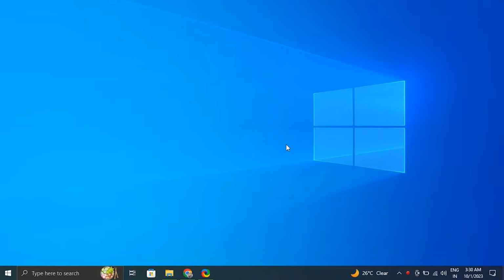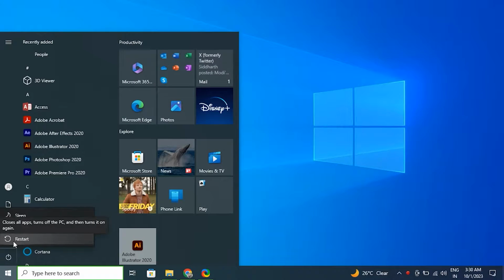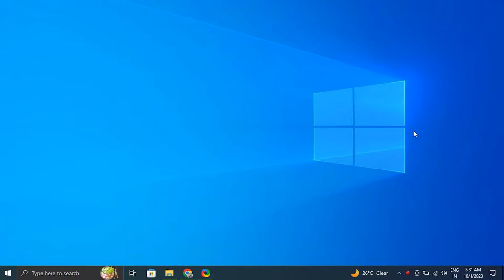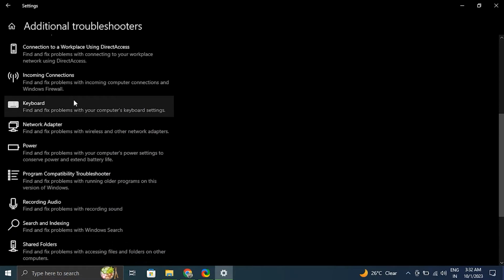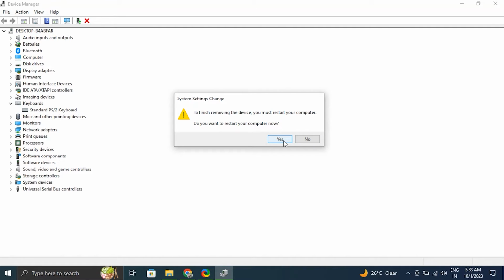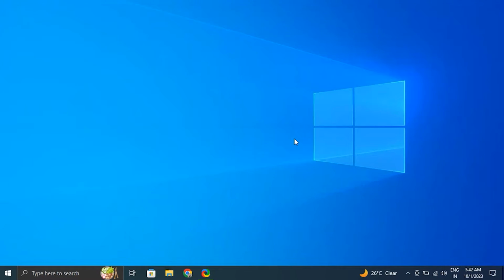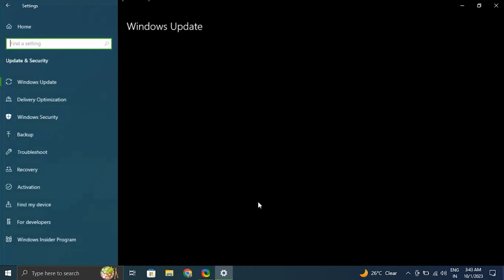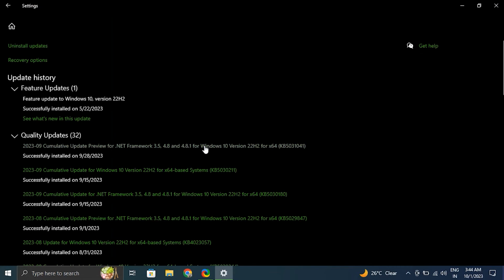How To Fix Brightness Control Function Keys Not Working on Windows 11 / 10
UPDATE: If you have any computer/software-related problems, please feel free to submit your problem on our new and we will make a solution video for you to resolve it! If you have any computer or software-related issues, please feel free to comment down below on our videos about your problem, and we'll create dedicated solution videos to help you resolve them.

In this video, we will show you How To Fix Brightness Control Function Keys Not Working on Windows 11 or Windows 10 if it is not working properly on your PC.

The ability to control your screen’s brightness with function keys is a convenient feature that many laptop users rely on daily. However, if you’re experiencing issues with your brightness control function keys not working in Windows 11 or 10, it can be quite frustrating. Fortunately, this common problem can be resolved with a few troubleshooting steps. In this video, we’ll guide you through the process of fixing the brightness control function keys not working issues on your Windows 11 or Windows 10 device.

This fix is meant as an easy and quick way to get your Brightness Control Function Keys running again but if this doesn't work, the recommendation is to first restart your PC after all the solutions and fixes, and then try reinstalling Windows. Meant for all current Windows versions: XP, Vista, Windows 7, Windows 8,  8.1, and of course Windows 10 and Windows 11.

Fixes for Brightness Control Function Keys covered in this video:
1. Restart Your Computer
2. Check for Hardware Issues
3. Check if the Function Key Is Enabled
4. Run the Hardware and Devices Troubleshooter
5. Run the Keyboard Troubleshooter
6. Update the Keyboard Driver
7. Turn Off the Filter Keys
8. Disable and Re-enable Function Keys
9. Check for Windows Updates
10. Uninstall the recent Windows Update

Interested in our production gear? Here's what we use:
1. Screen Recording, ShareX: